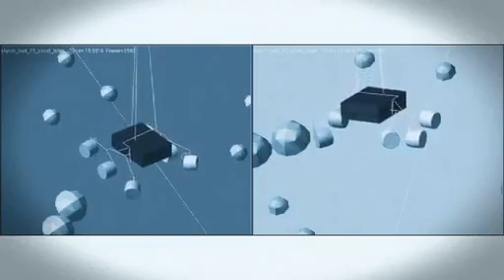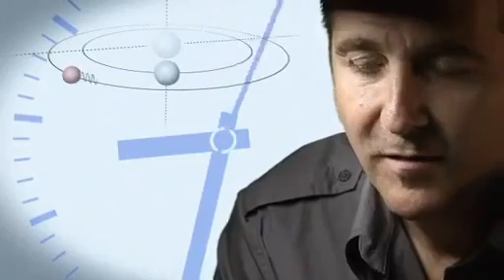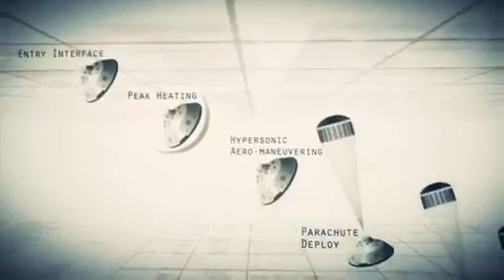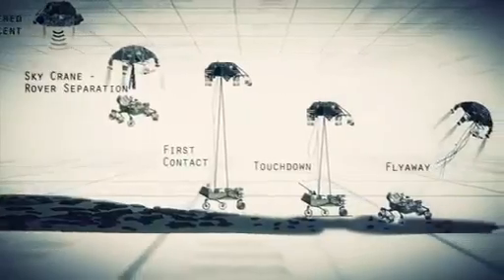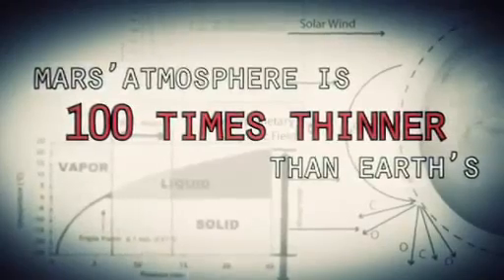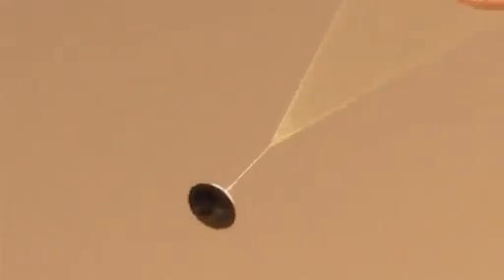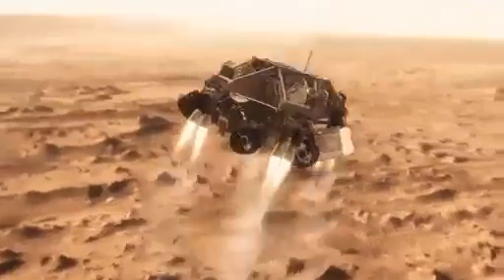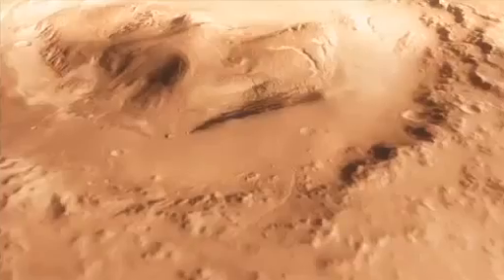Amazing Mars 7 Minutes Of Terror Curiosity Landing NASA Car Video 2012 Carjam Car Radio Show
Carjam Car Radio Show -- RTE Radio 1 -- A Car Show About People

Mars Science Laboratory (MSL) is a robotic mission to Mars launched by NASA on November 26, 2011, that will attempt to land a Mars rover called Curiosity on the surface of Mars.[1][3][16] Currently en route to the planet, it is scheduled to land in Gale Crater at about 05:31 UTC on August 6, 2012. Curiosity rover's objectives include determining Mars' habitability, studying its climate and geology, and collecting data for human missions.[17]

Curiosity is about twice as long and five times as heavy as the Spirit and Opportunity Mars exploration rovers,[18] and carries over ten times the mass of scientific instruments.[19] It will attempt a more accurate landing than previous rovers, within a landing ellipse of 7 by 20 km (4.3 by 12 mi),[20] in the Aeolis Palus region of Gale Crater. This location is near the mountain Aeolis Mons (formerly called "Mount Sharp").[21][22] It is designed to explore for at least 687 Earth days (1 Martian year) over a range of 5 by 20 km (3.1 by 12 mi).[23]

The Mars Science Laboratory mission is part of NASA's Mars Exploration Program, a long-term effort for the robotic exploration of Mars, and the project is managed by the Jet Propulsion Laboratory of California Institute of Technology. When MSL launched, the program's director was Doug McCuistion of NASA's Planetary Science Division.[24] The total cost of the MSL project is about US$2.5 billion.[
Landing a large mass on Mars is particularly challenging as the atmosphere is too thin for parachutes and aerobraking alone to be effective[101] while remaining thick enough to create stability problems when decelerating with rockets.[101] Although some previous missions have used airbags to cushion the shock of landing, the MSL is too large for this to be an option. Instead, Curiosity will set down on the Martian surface using a new high-precision entry, descent, and landing (EDL) system that will place it within a 20 by 7 km (12 by 4.3 mi) landing ellipse,[102] in contrast to the 150 by 20 km (93 by 12 mi) landing ellipse of the landing systems used by the Mars Exploration Rovers.[103] The landing sequence alone requires six vehicle configurations, 76 pyrotechnic devices, the largest supersonic parachute ever built, and more than 500,000 lines of code.[104] The spacecraft will employ several systems in a precise order, where the entry, descent and landing sequence will break down into four parts.[105][106]
William Alan Shatner (born March 22, 1931) is a Canadian actor, musician, recording artist, author, and film director. He gained worldwide fame and became a cultural icon for his portrayal of James T. Kirk, captain of the USS Enterprise, in the science fiction television series Star Trek from 1966 to 1969, Star Trek: The Animated Series from 1973 to 1974, and in seven of the subsequent Star Trek feature films from 1979 to 1994. He has written a series of books chronicling his experiences playing Captain Kirk and being a part of Star Trek, and has co-written several novels set in the Star Trek universe. He has also authored a series of science fiction novels called TekWar that were adapted for television.

Shatner also played the eponymous veteran police sergeant in T. J. Hooker from 1982 to 1986. Afterwards, he hosted the reality-based television series, Rescue 911 from 1989 to 1996, which won a People's Choice Award for Favorite New TV Dramatic Series. He has since worked as a musician, author, producer, director and celebrity pitchman. From 2004 to 2008 he starred as attorney Denny Crane in the television dramas The Practice and its spin-off Boston Legal for which he won two Emmy Awards and a Golden Globe Award.

carjamradio "car jam radio" "car radio show" "car talk radio show" "carjam" ferrari "car talk" "RTE Radio 1" "James Bond Special" "RTE Car Show" "radio show about cars" "car radio show" "Car Radio Programme" "Radio show about cars" "radio talk show about cars" "bbc top gear" "car tv programme" "car television show" "great car ad 2011" "funny commercials 2012" "Car Commercial 2012" "banned car commercials 2012" "funny commercials 2011" "Car Commercial 2011" "banned car commercials 2011"f1 "formula one" "funny videos" "classic cars" evo "best car ads 2011" "funny car ads 2011" "funniest fail"  "sexy car ad 2011" "road test" "road review" "car test" "road report" "driving test" hot sexy new nissan fast Porsche suv "celebrity car" maserati vw audi 4x4 estate lotus fiat "alfa romeo" subaru toyota ford  impreza "high speed" "tractor" "rally car" crashes accidents